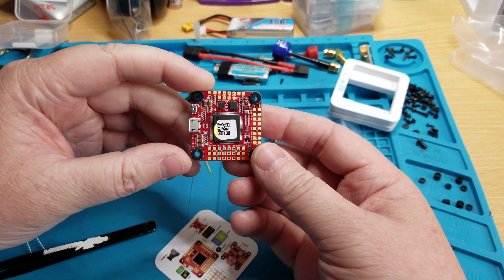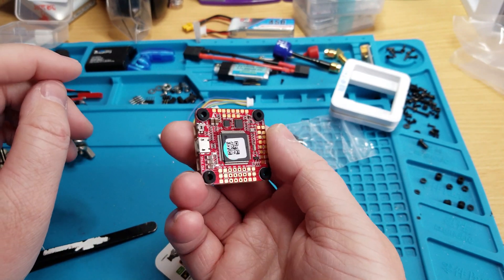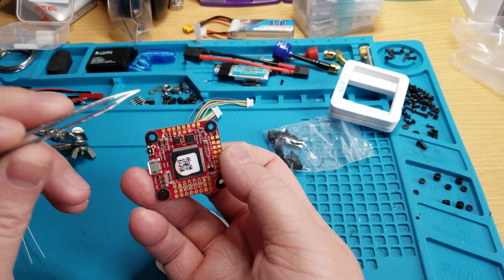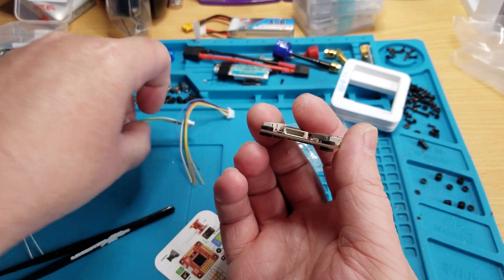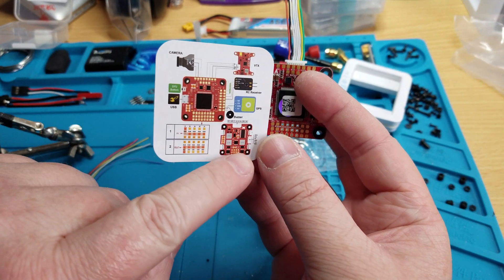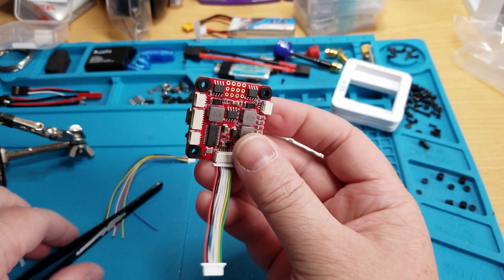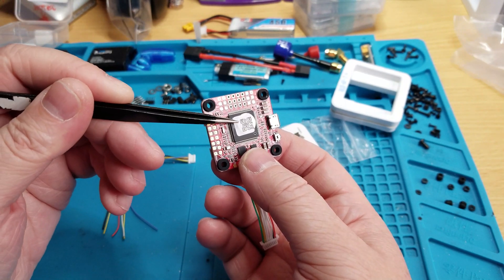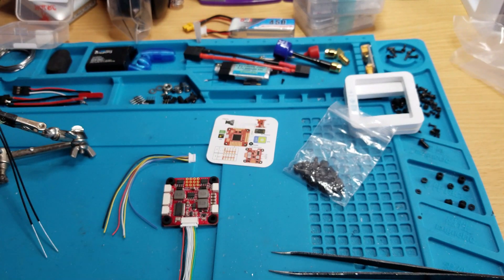Hglrc forward f7